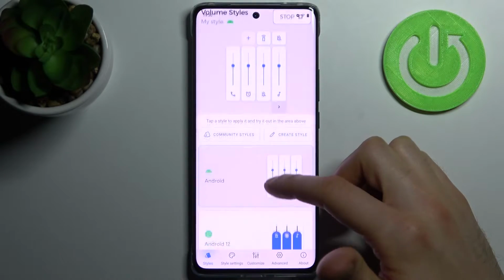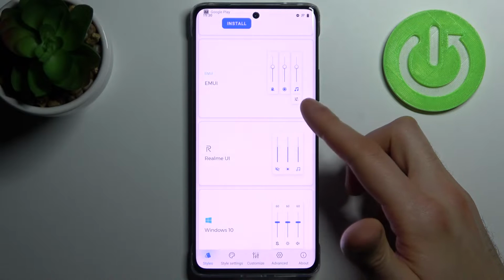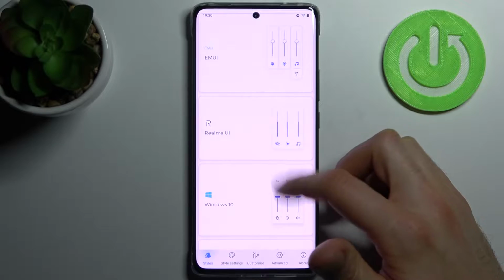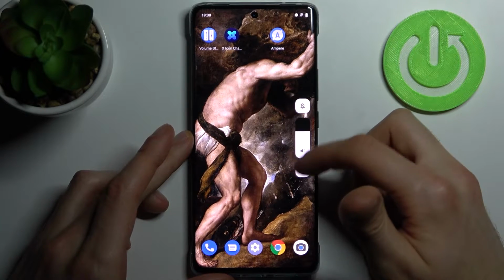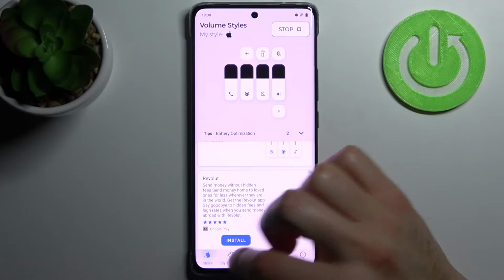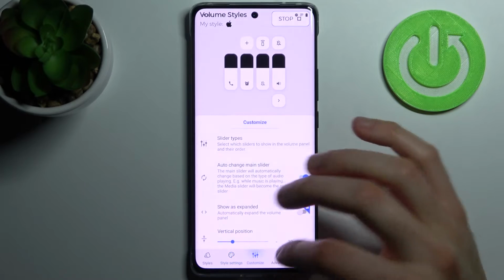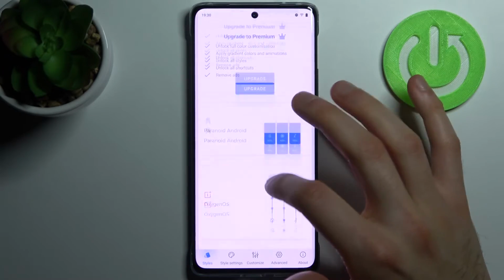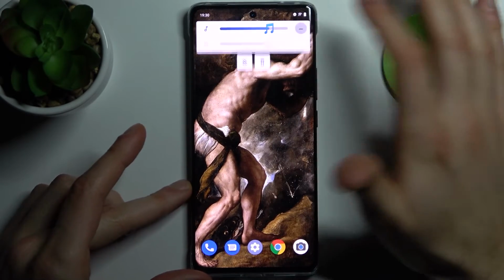How To Change Volume Panel Styles on VIVO X60 Pro – the Volume Styles App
More info about VIVO X60 Pro:
Do you wish to change the style of the volume panel on your VIVO X60 Pro? Would you like to personalize your smartphone as much as you can? In today’s video, we will use the Volume Styles app to configure the style of the volume panel on VIVO X60 Pro. With this app, you can quickly and smoothly set up a different volume panel style. So let’s check out the video tutorial and follow its instructions to learn how to download and use the Volume Styles app on VIVO X60 Pro.